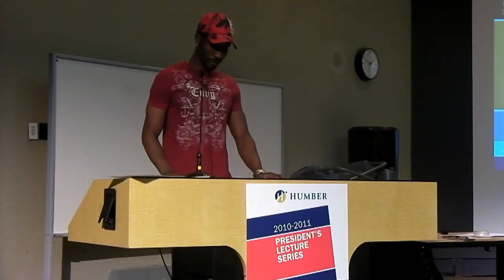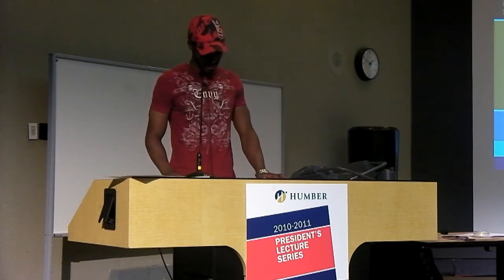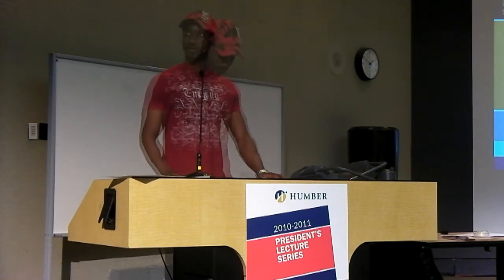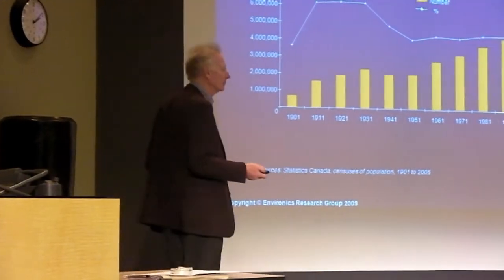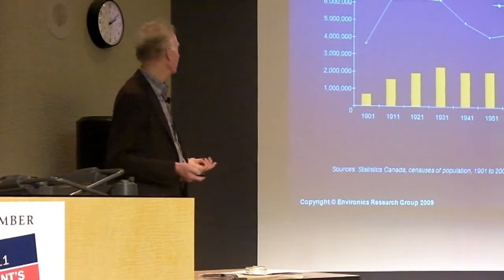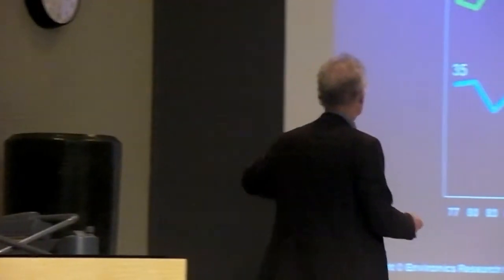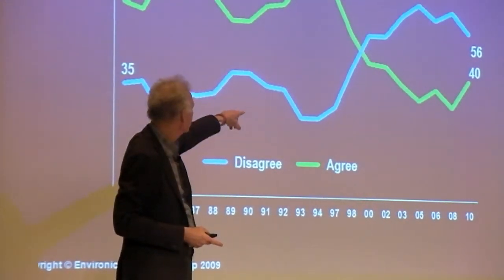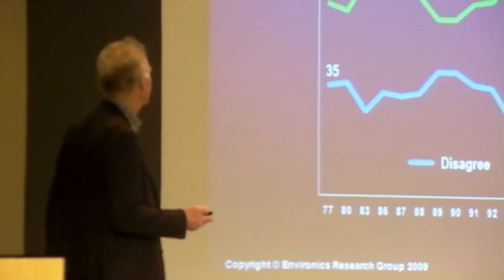Michael Adams talks diversity at Humber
Michael Adams, author and founder of social research firm Environics, recently visited Humber College as part of the 2010/2011 President's Lecture Series. His discussion drew heavily from data collected in his most recent publication, Unlikely Utopia, where he observes that the diversity experiment in Canada has been a surprising success.